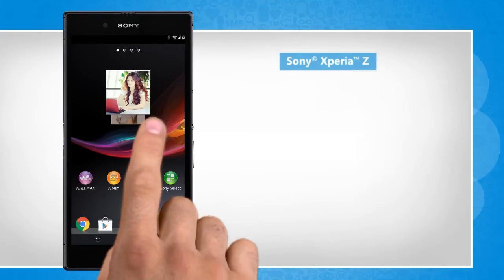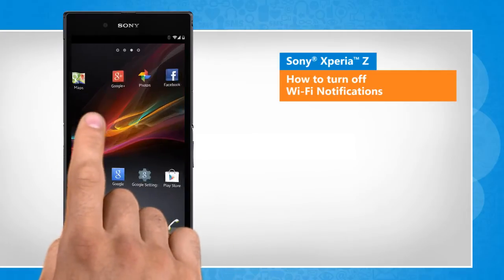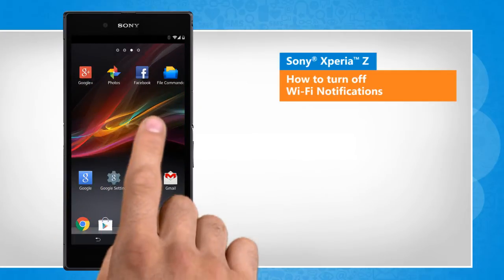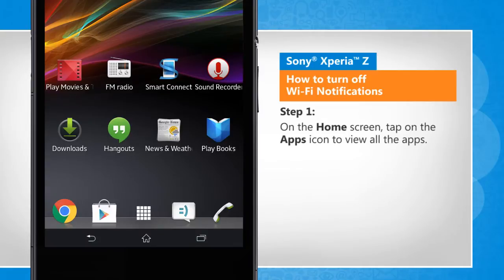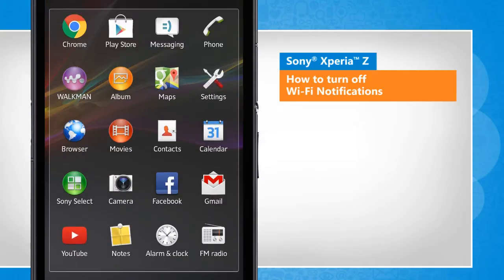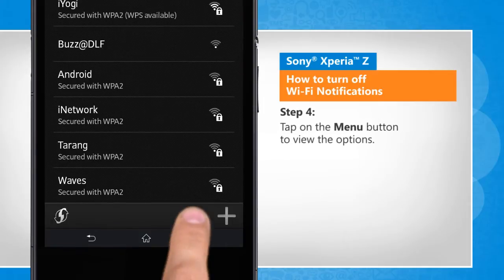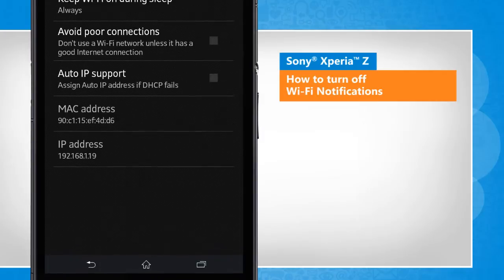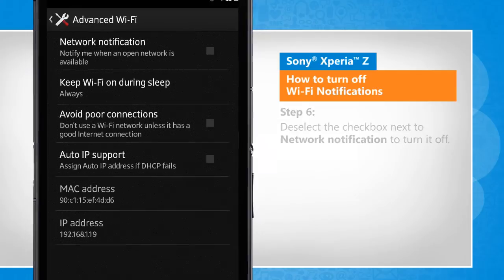How to turn off Wi-Fi Notifications in Sony® Xperia™ Z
Do you want to turn off the available Wi-Fi network notifications on your Sony® Xperia™ Z smartphone? Watch this video and follow the steps to do so.